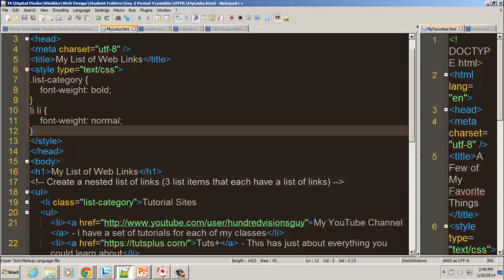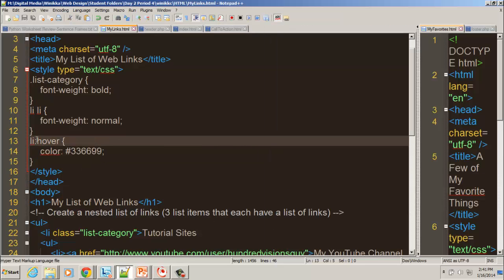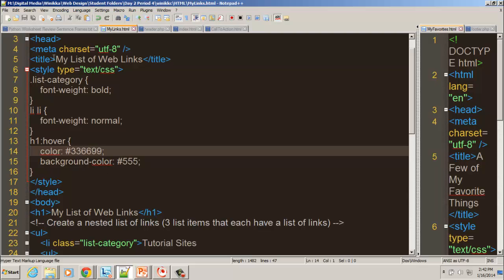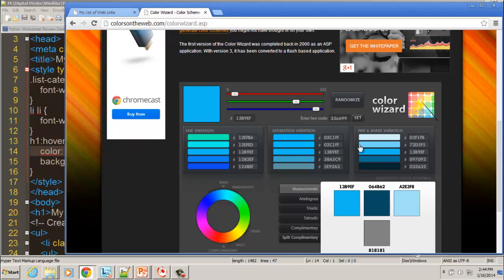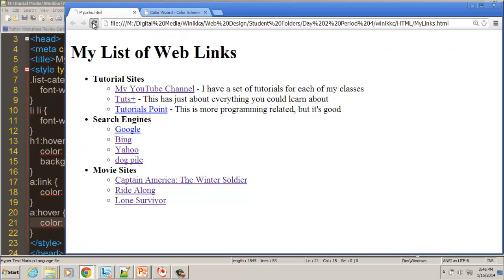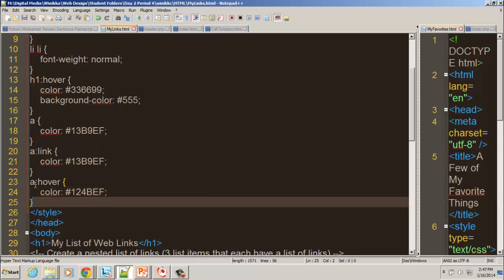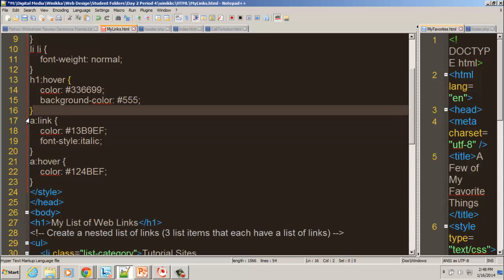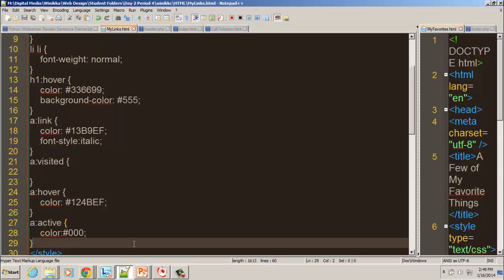CSS Selectors & Styling Lists - Part 2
Using Pseudo-class selectors for hyperlinks, hover effects, etc.